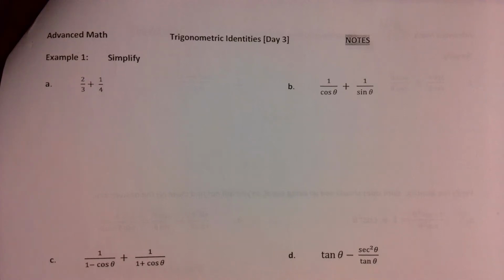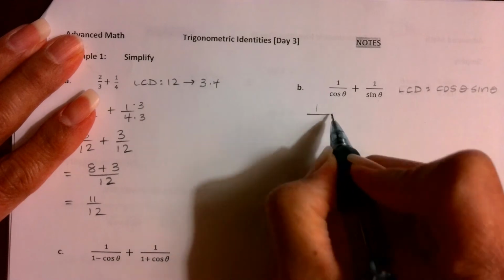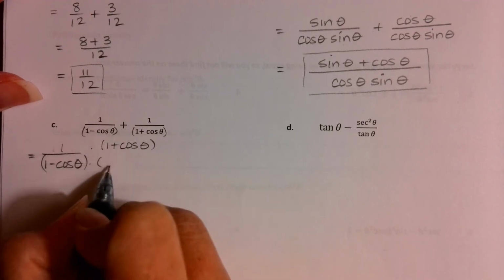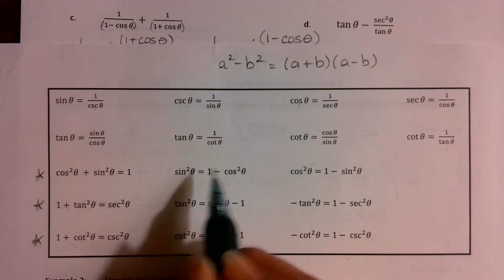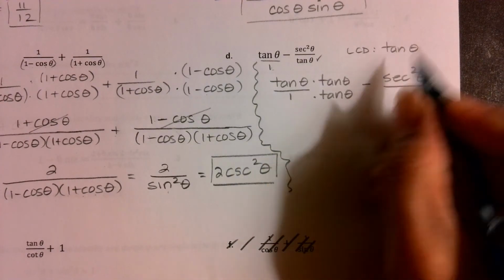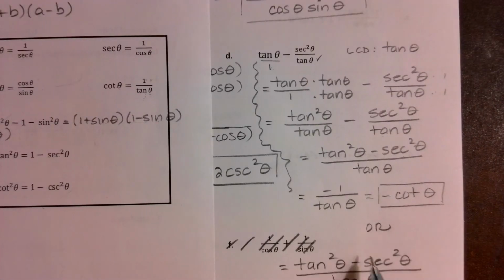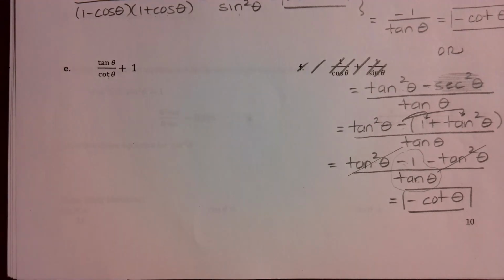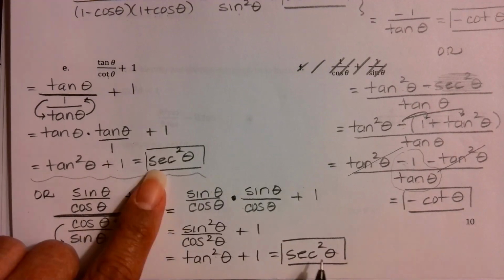5-1 Day3_Video Lesson Trig Identities